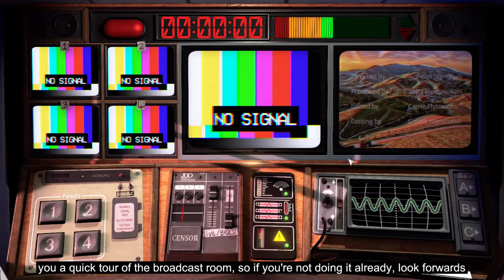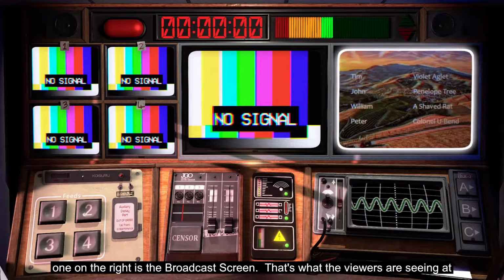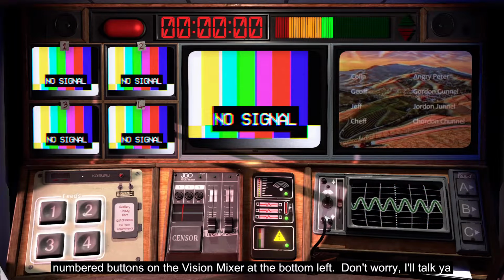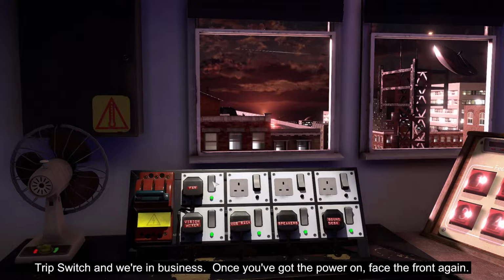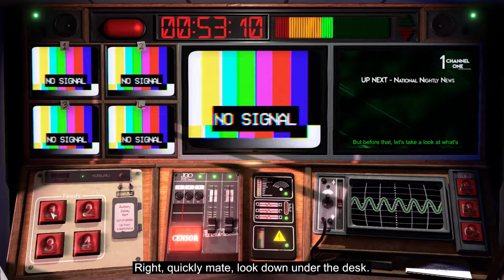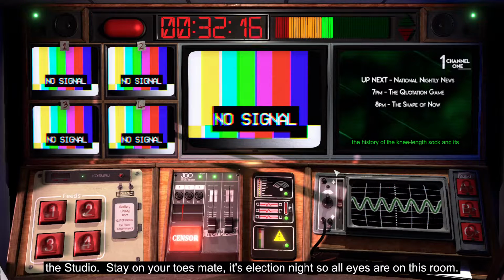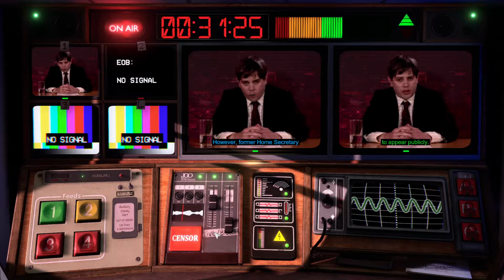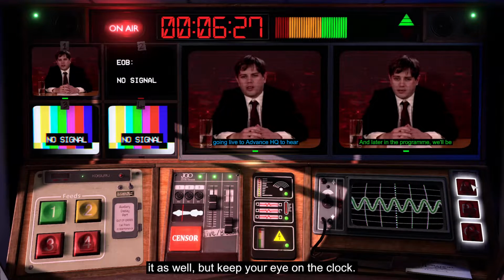not for broadcast ep 2